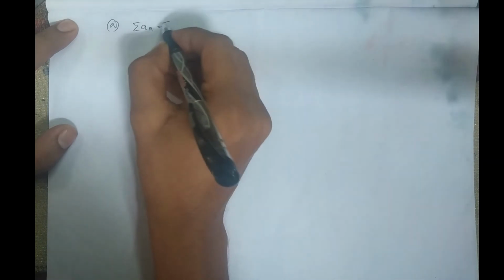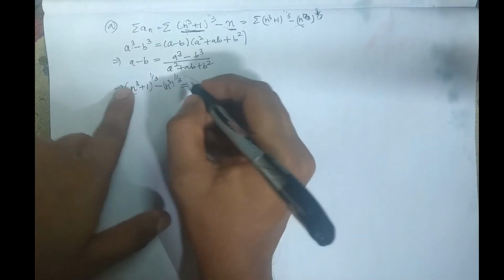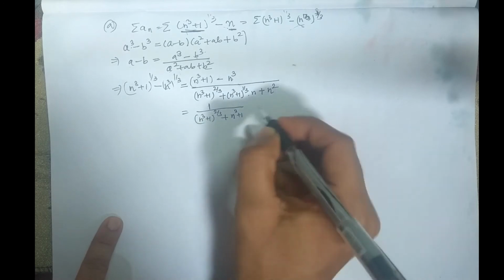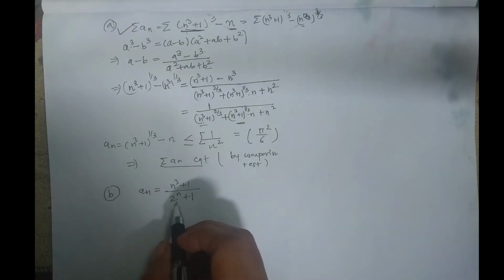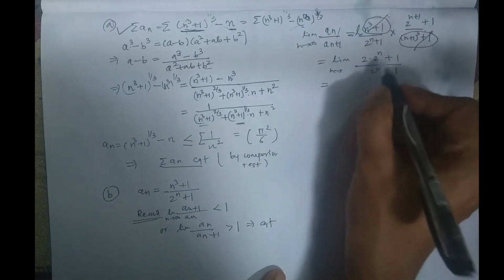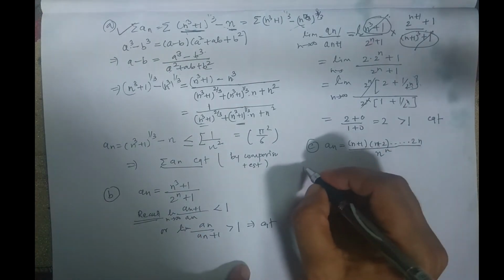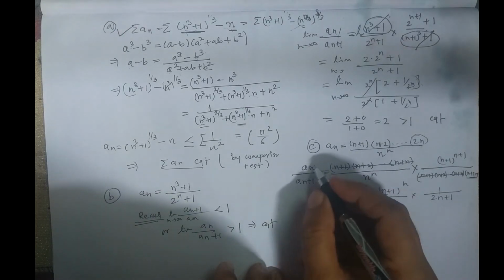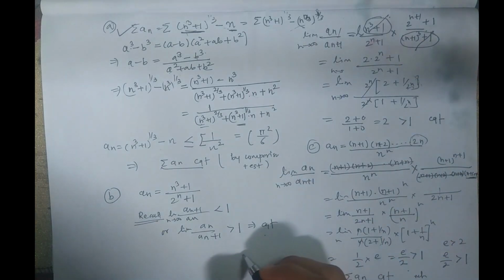A Question on convergence of series Part C